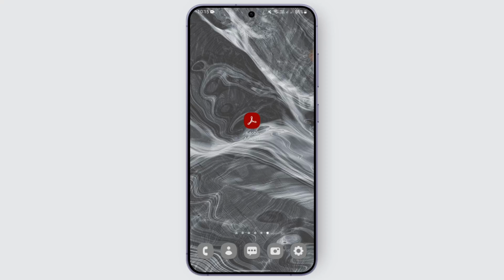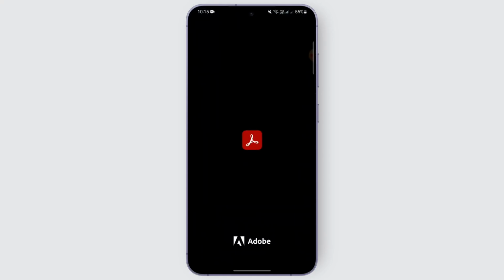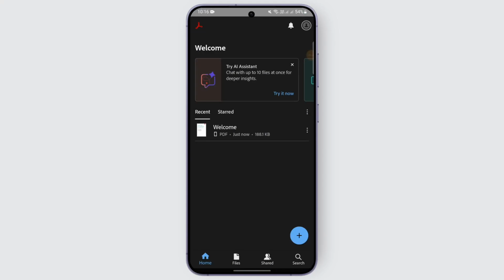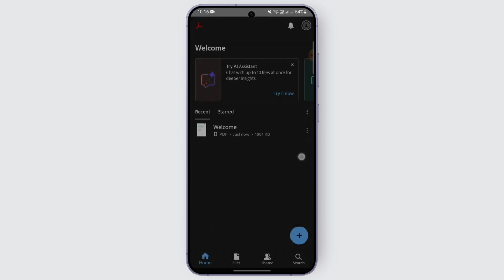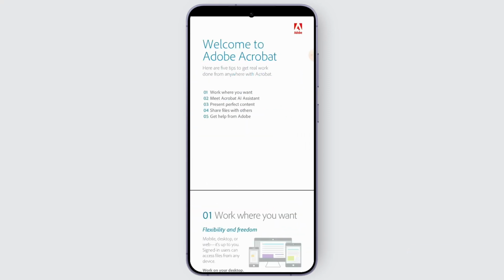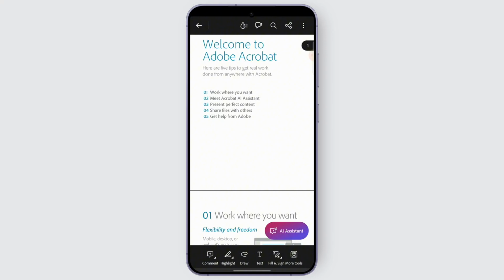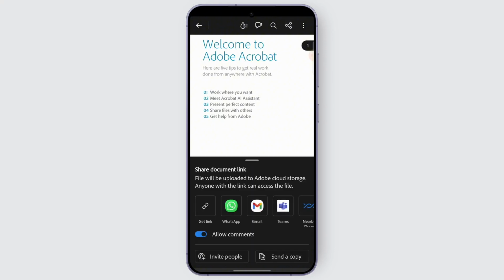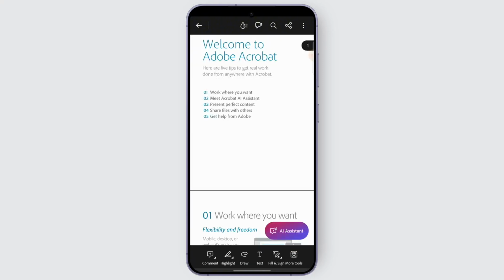How to Write on PDF on Mobile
Learn how to write on a PDF using your mobile device with this step-by-step guide! This video will show you how to add text, draw, and make annotations on PDF files using free mobile apps such as Adobe Acrobat Reader, Google Drive, and other PDF editor apps available on Android and iOS. Whether you're asking, "How do I write on a PDF on my phone?" or looking for the best tools to edit PDFs, this tutorial has you covered. Watch now to easily annotate and fill out PDFs on your mobile!

Timestamps:

00:00 How to Write on PDF on Mobile
00:10 Step-by-Step Guide to Editing PDFs on Your Phone
00:30 Recommended Apps for PDF Editing